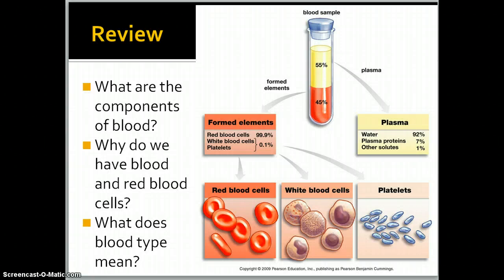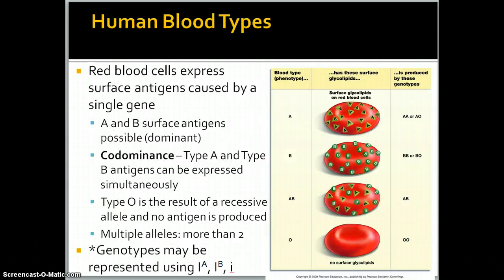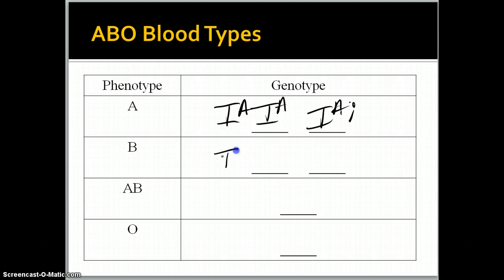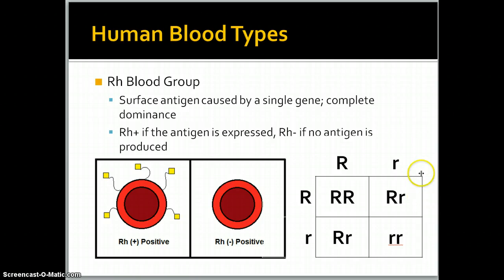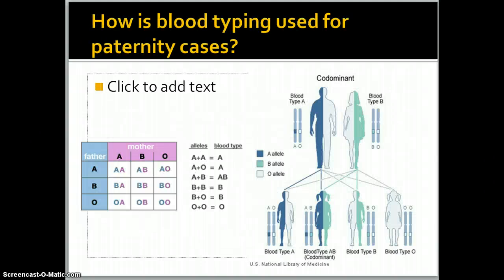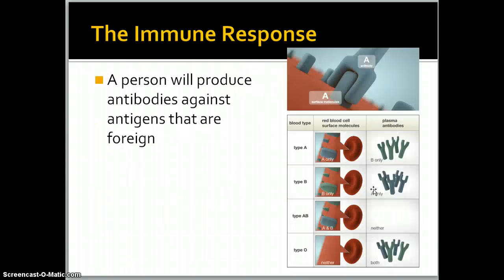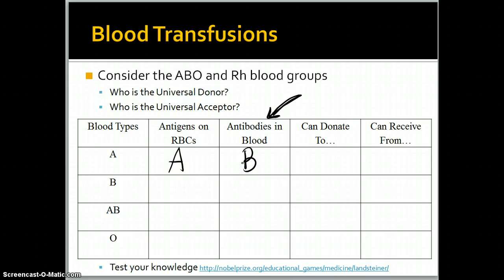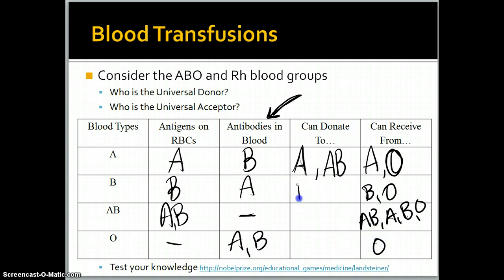Ellis Biology Blood Type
Blood Type